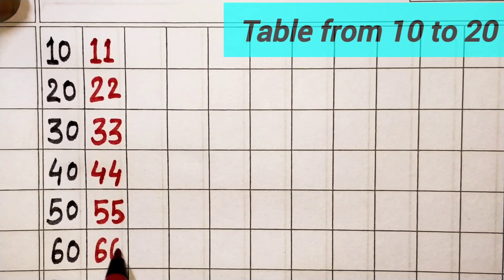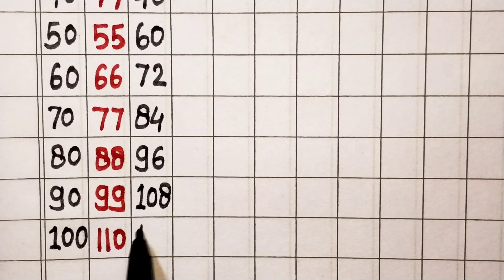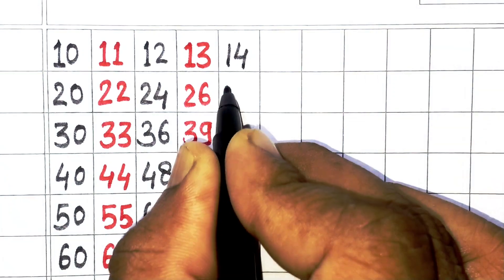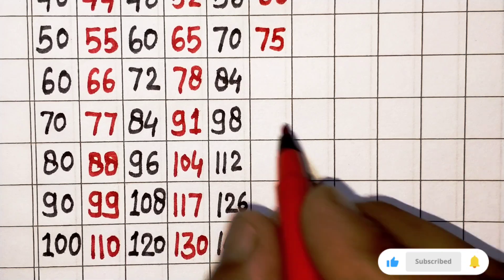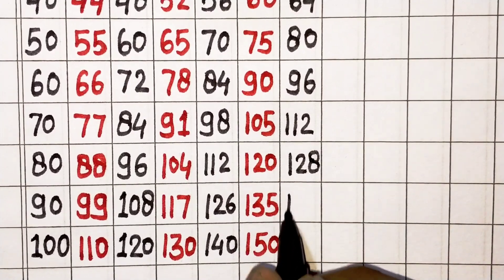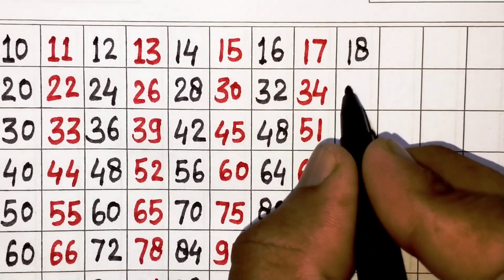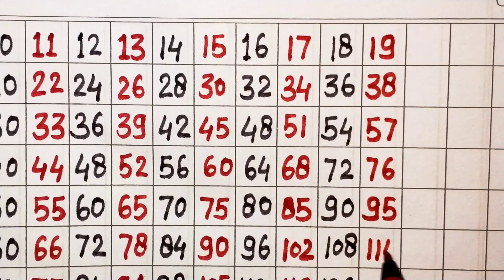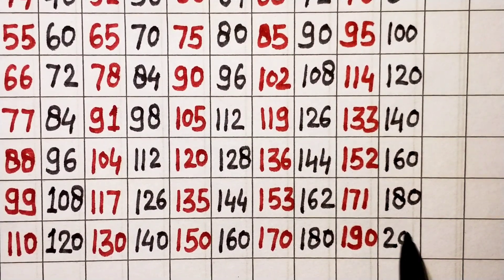Table from 10 to 20 | 10 se lekar 20 tak table | pahada 10 to 20